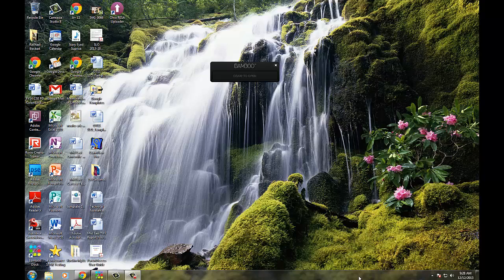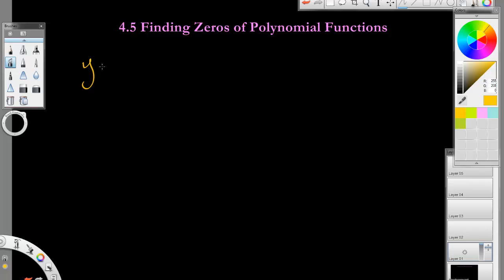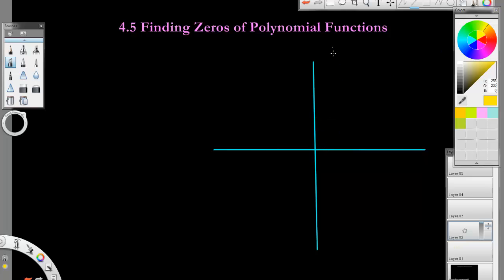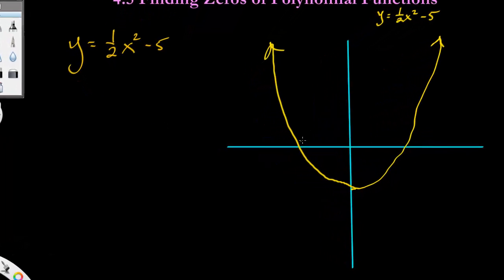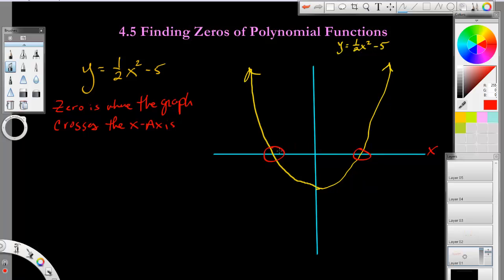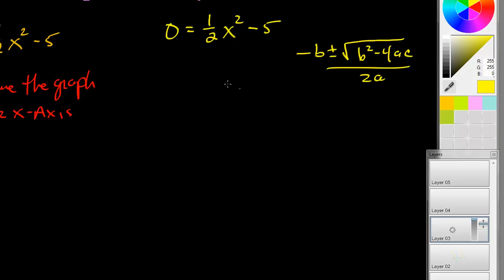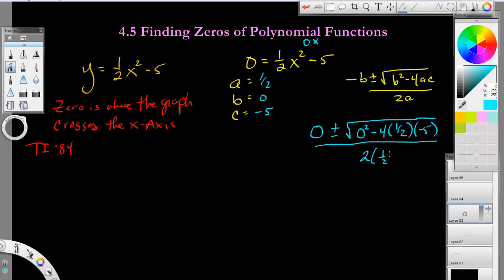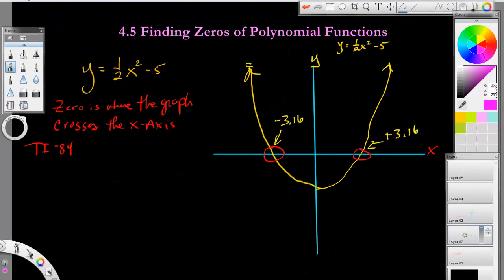4.5 Finding Zeros of Polynomial Functions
4.5 Finding Zeros of Polynomial Functions